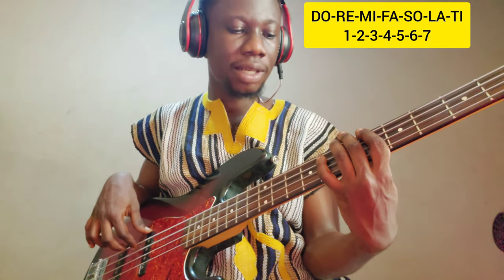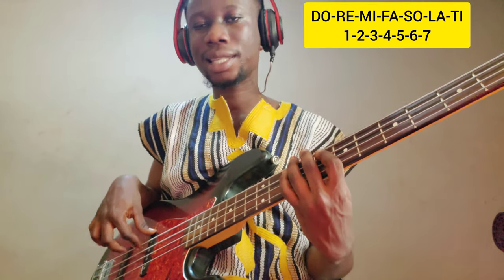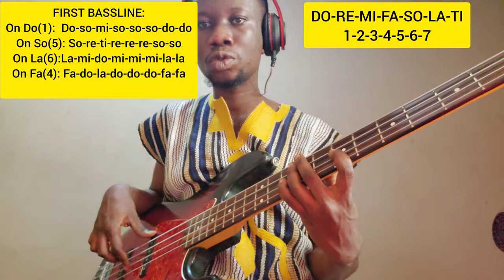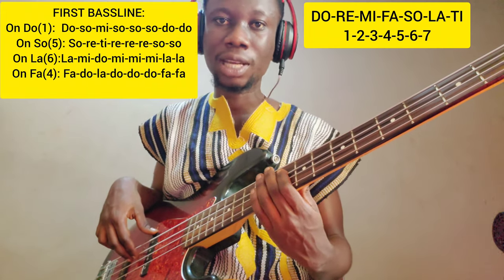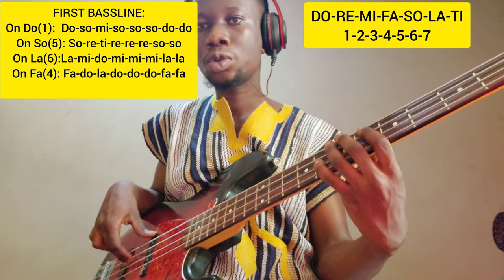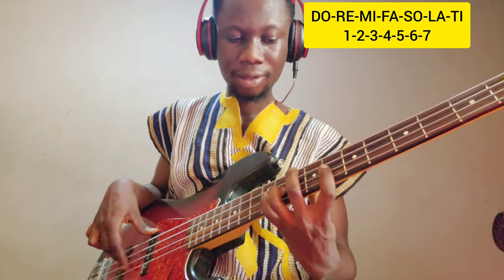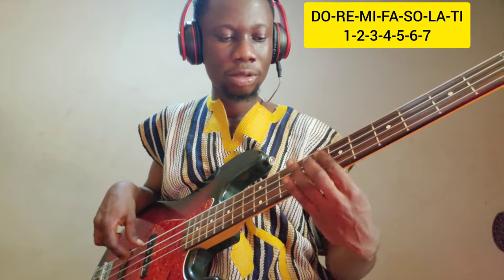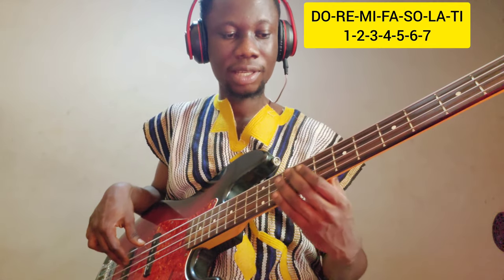Killer Basslines Every Bass Player Needs!!!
In this lesson, I will teach you some groovy basslines no one can resist when they hear.